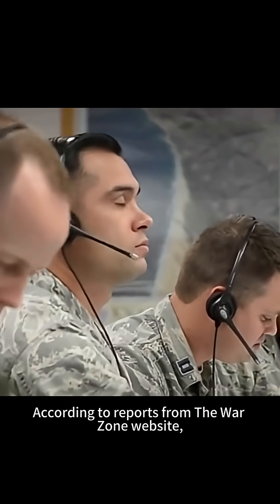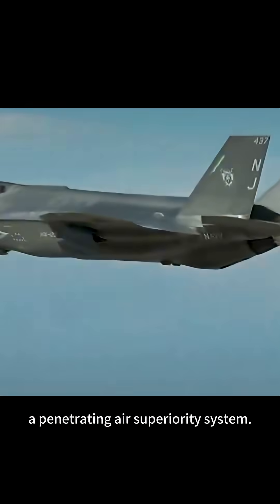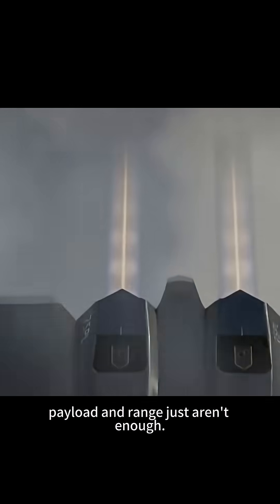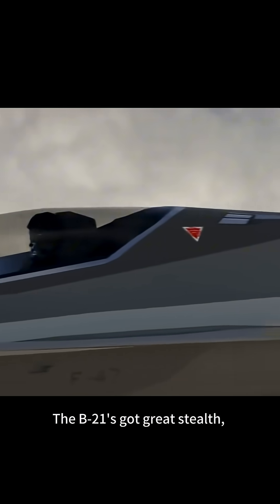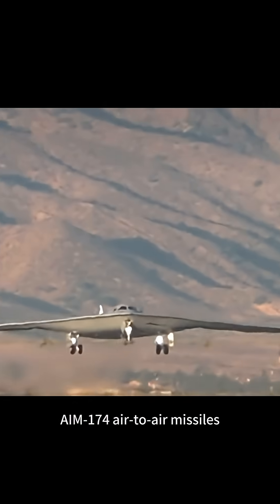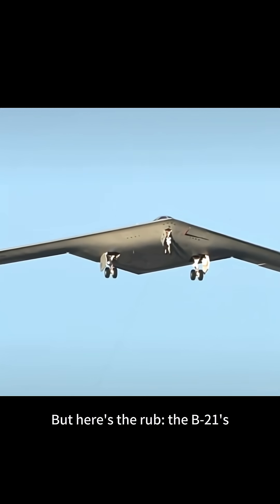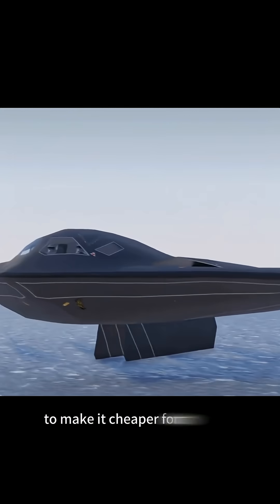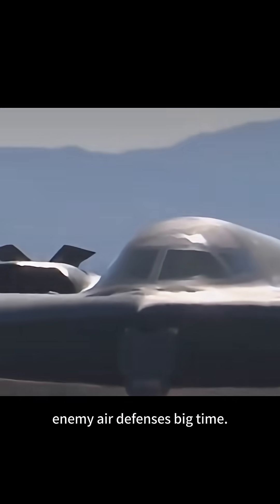Will the B-21 bomber be converted into an aerial arsenal plane?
The U.S. Air Force is researching
the conversion of the B21 stealth strategic bomber
into an aerial arsenal aircraft.
However,
the B21 itself undertakes irreplaceable air strike missions such as deep strikes against key targets,
and serving as an arsenal aircraft may do more harm than good.
If successfully developed,
can it alleviate the problem of insufficient ammunition for stealth fighters,
and can it increase the pressure on the opponent's air defense system?